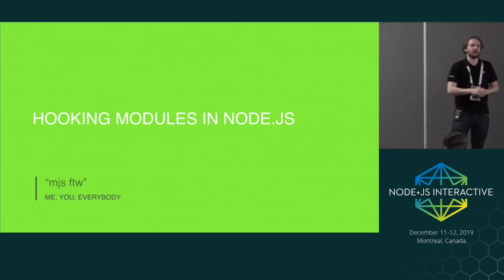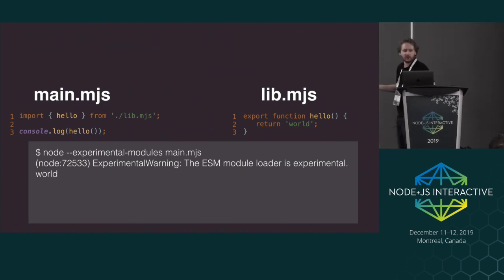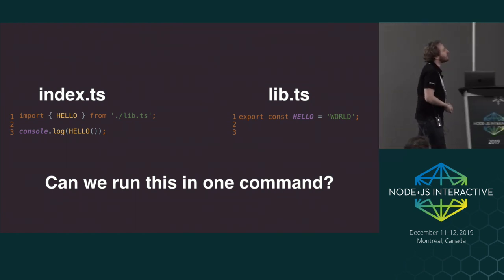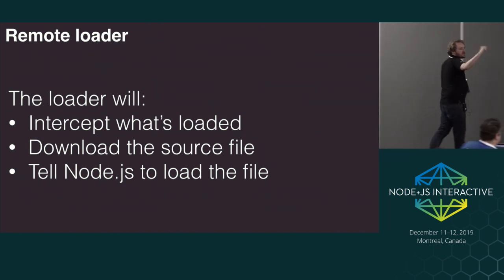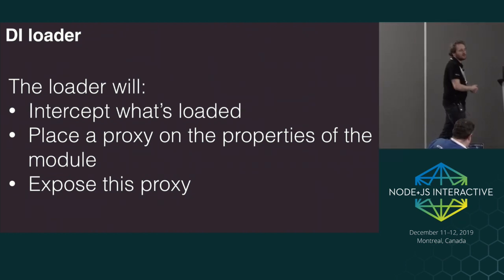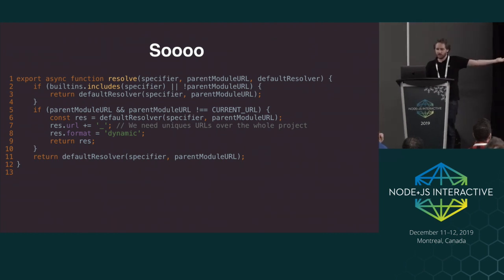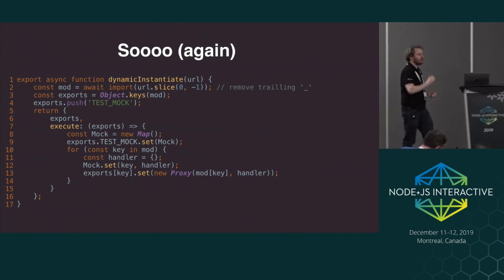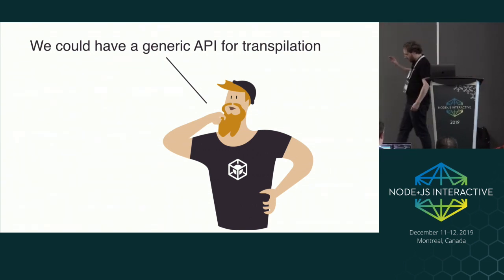Node.js Loader Hooks for Fun and Profit - Vladimir de Turckheim, Sqreen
Speakers: Vladimir de Turckheim
Latest version of Node.js feature loader hooks. These hooks can be used to update the behavior of the module loading in a Node.js application.

Let's play with that and build:
* a dependency injection tool
* a on-the-fly typescript loader
* a module loader to instanciate code from the network

and any other fun things we can imagine!